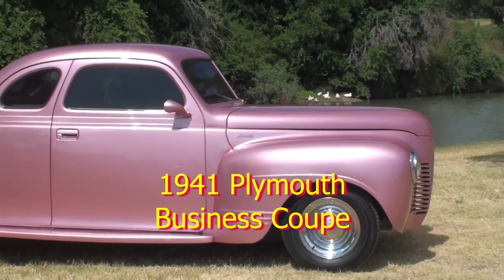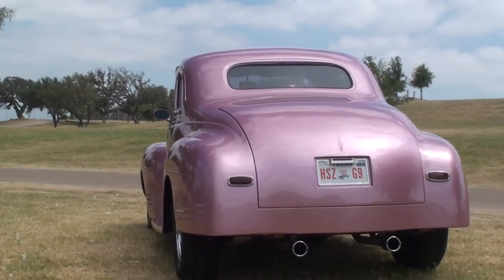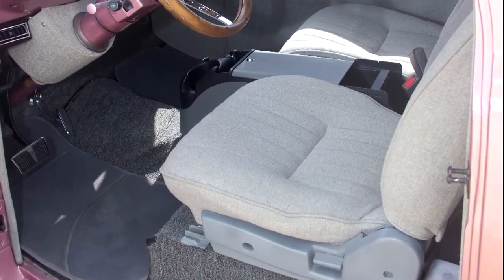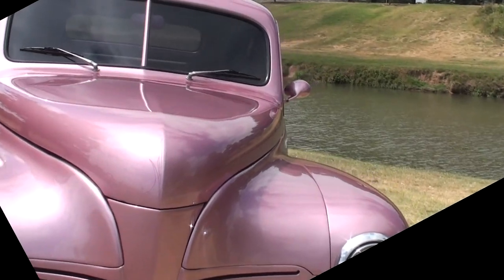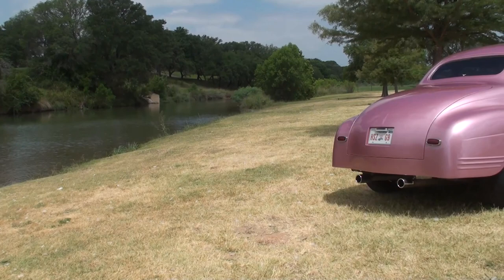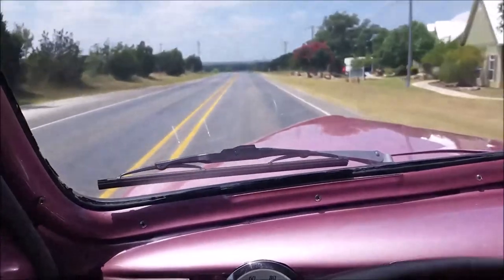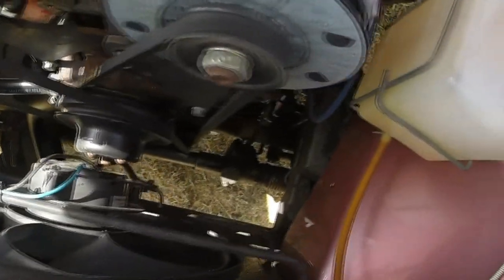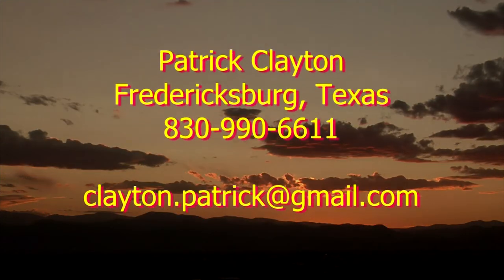1941 Plymouth Business Coupe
1941 Plymouth Business Coupe,  restored 13 years ago, refreshed restoration this year.   350 Chevy short block with 350 turbo automatic.  Runs great, listen to the engine and exhaust.

All music used in this video was purchased and licensed by Audio  Blocks.  License available upon request.